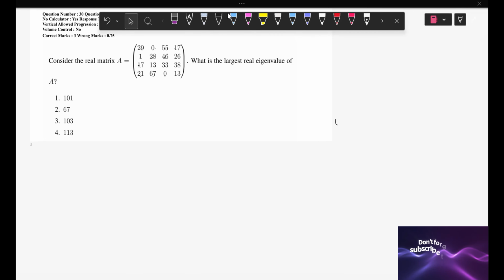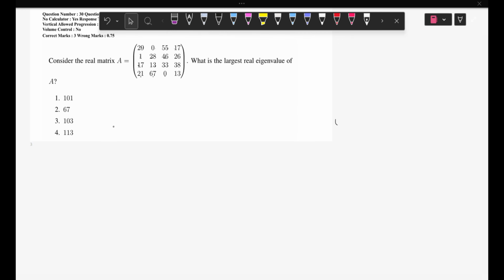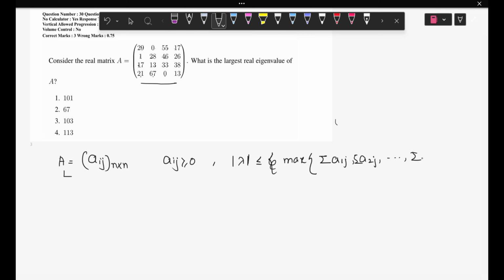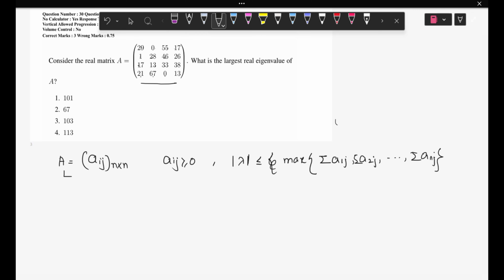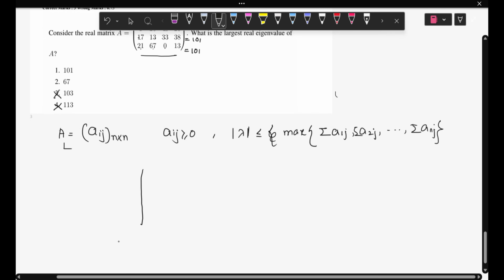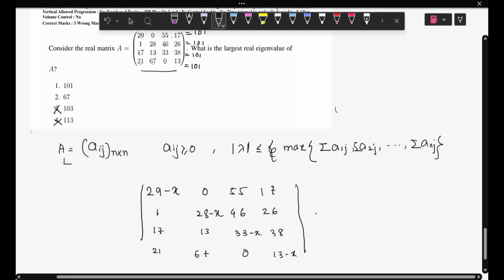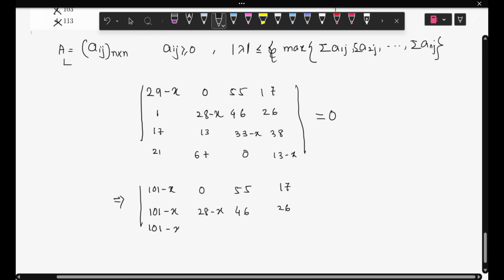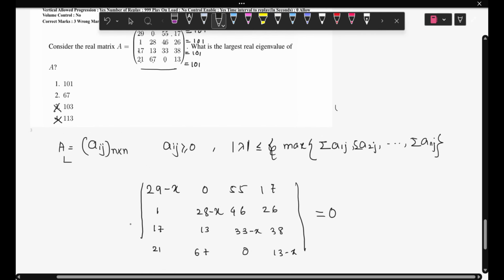CSIR NET June 2025 Maths | Question ID 562954105 | Linear Algebra Full Solution | Soumajit Dey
In this video, Soumajit Dey explains Question ID 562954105 from the CSIR NET June 2025 Mathematics Paper (Linear Algebra section) in a detailed, step-by-step manner.

This problem tests your understanding of vector spaces, eigenvalues, eigenvectors, and positive definite matrices — core topics in Linear Algebra for CSIR NET Maths.

Watch till the end to understand key solving techniques, important tricks, and concepts that can help you solve similar questions in CSIR NET Mathematical Sciences, GATE, TIFR, and ISI exams.

🔍 Topics Covered:

Linear Algebra (Vector Spaces, Eigenvalues, Eigenvectors)

CSIR NET June 2025 Maths Paper Discussion

Step-by-step conceptual explanation

Important shortcuts & conceptual tips

📚 Useful for:

CSIR NET Mathematical Sciences aspirants

GATE Mathematics

TIFR / ISI / IIT JAM Maths aspirants